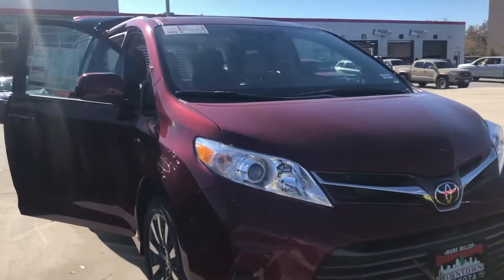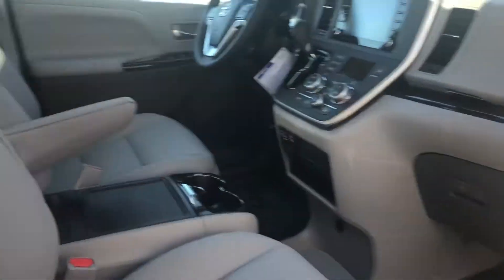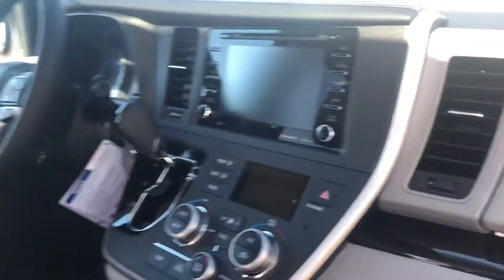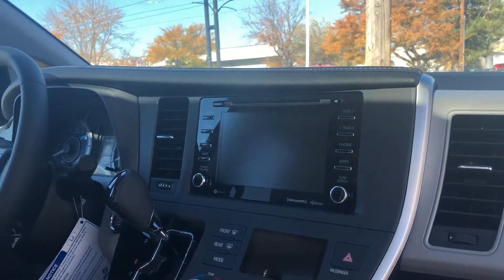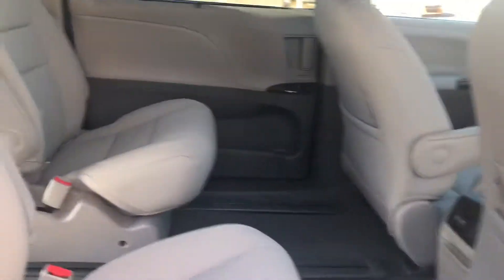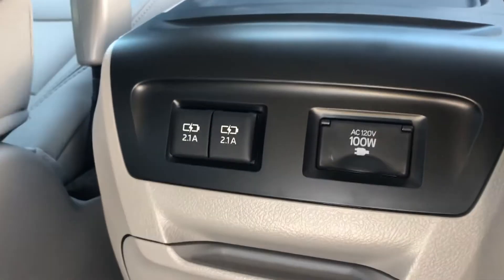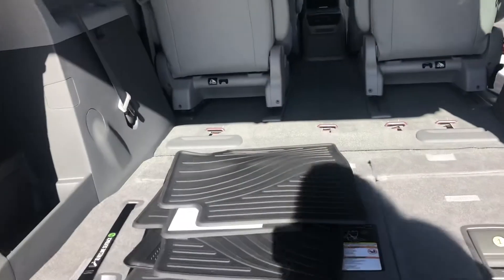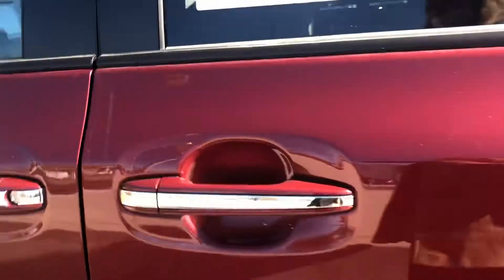2020 Toyota Sienna